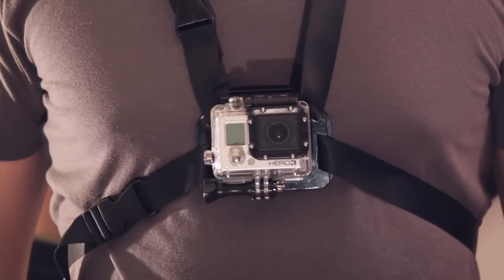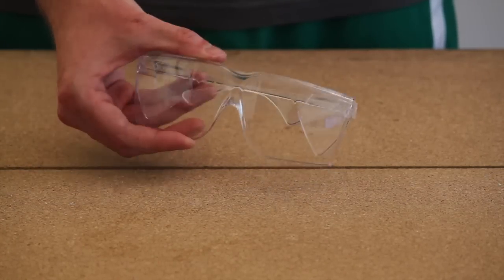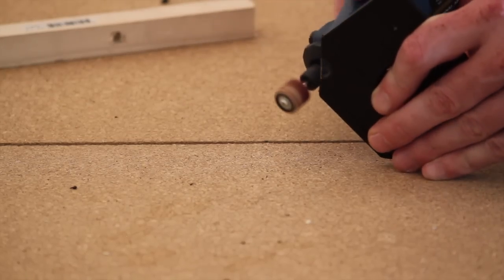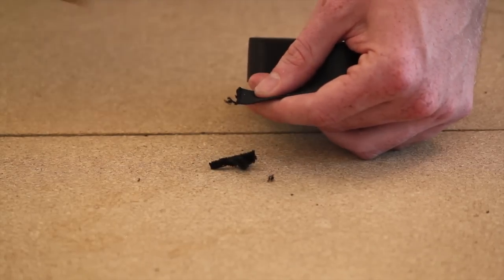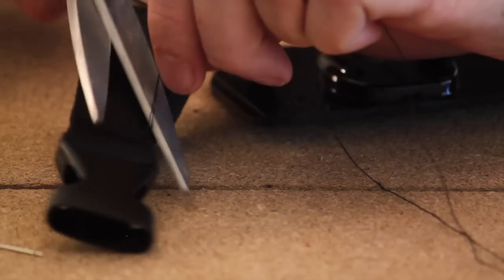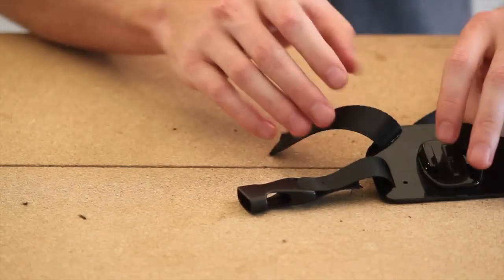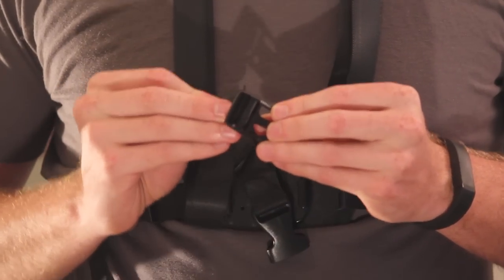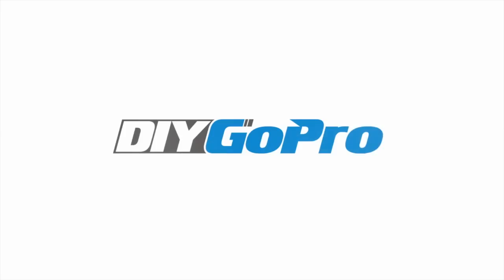DIY GoPro Chest Mount (aka Chesty)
► How to build a DIY chest mount or "Chesty" for your GoPro using a few cheap items.